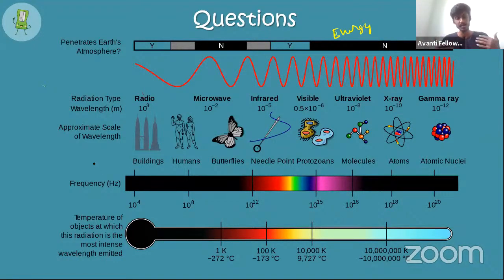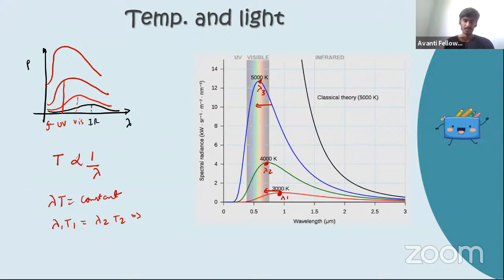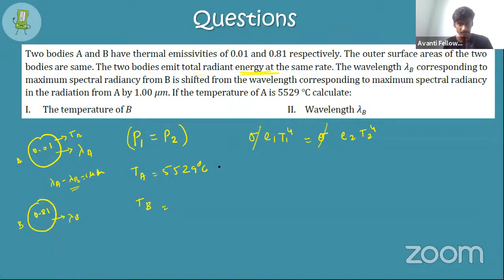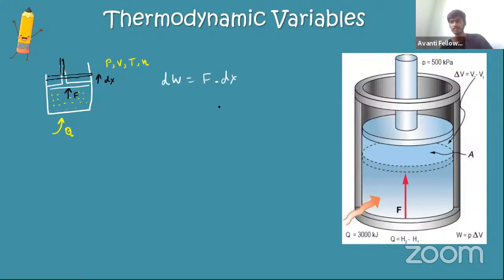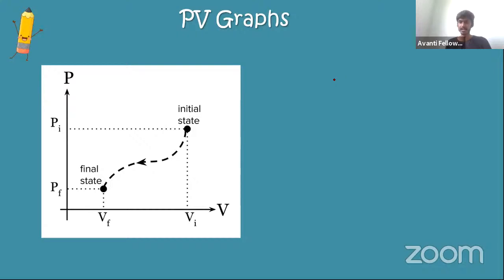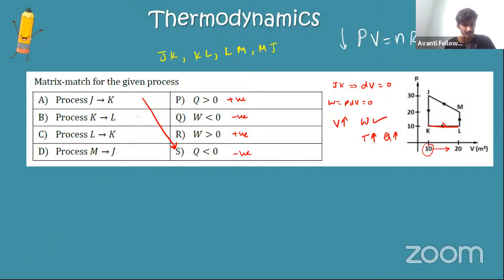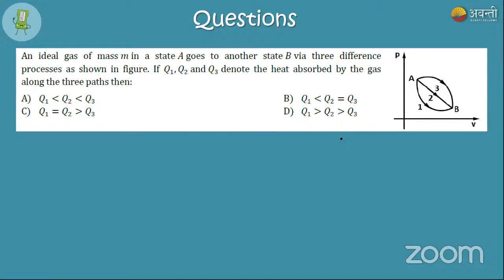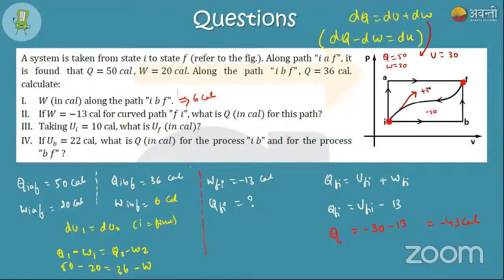[25 June] Physics 13th - Crash Course | Thermodynamics - Part 1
Hello Students, Welcome to Avantifellows